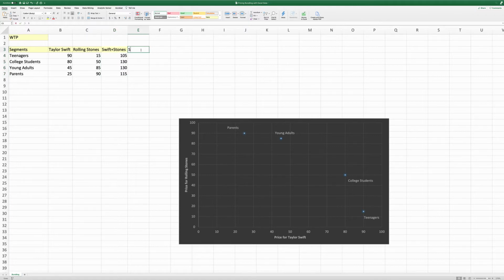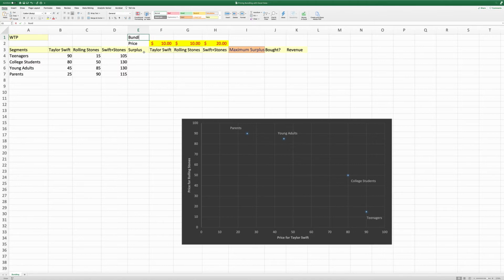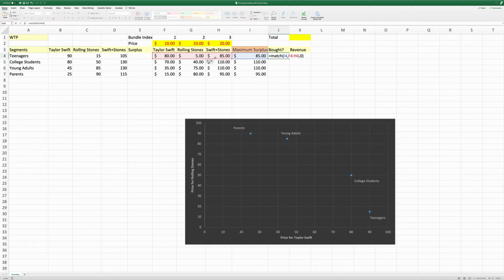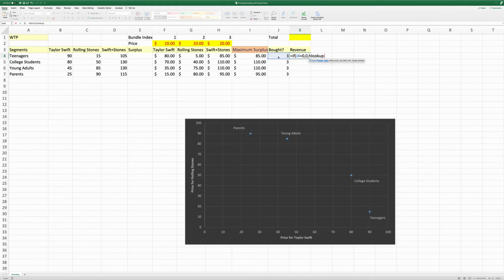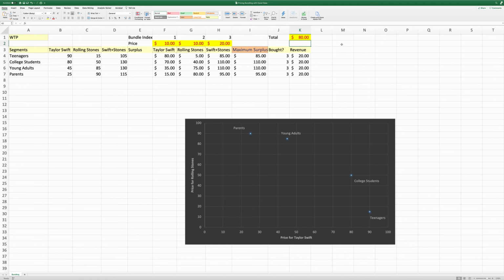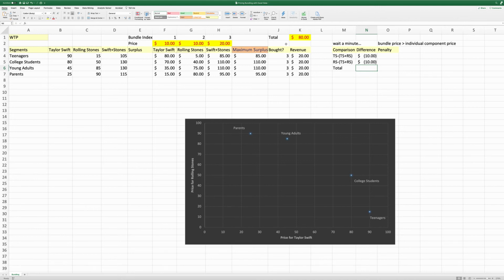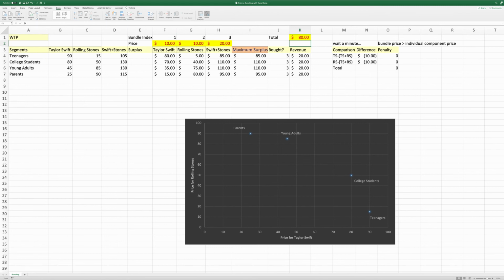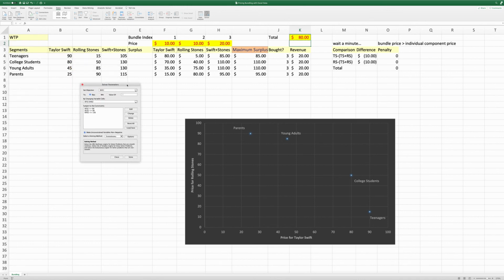Bundle Price Optimization using Excel